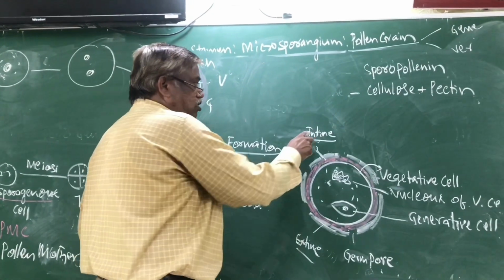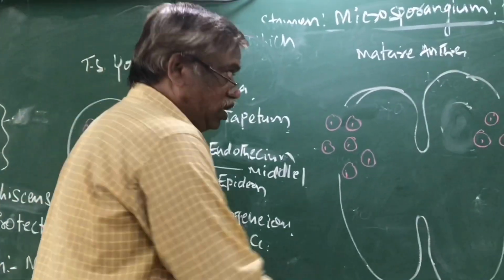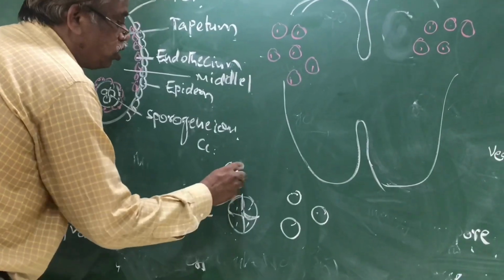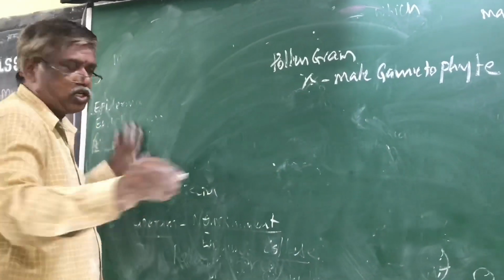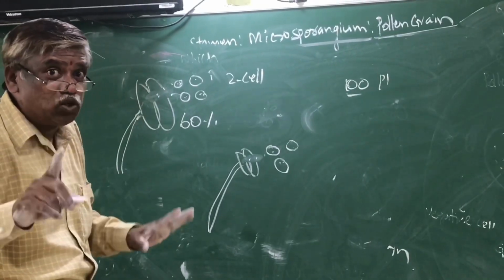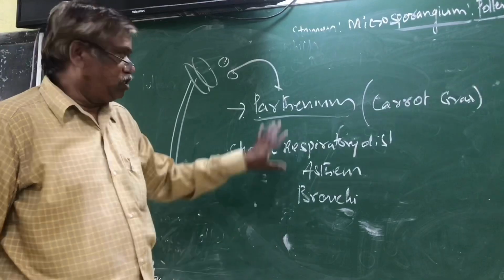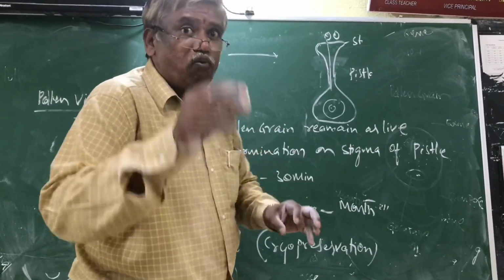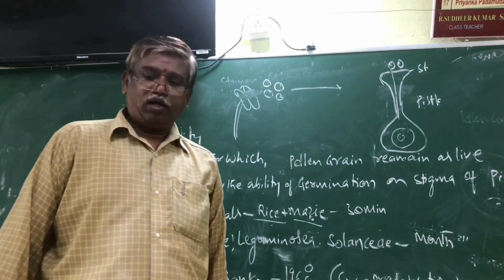Sexual reproduction in flowering plants (Part-3)